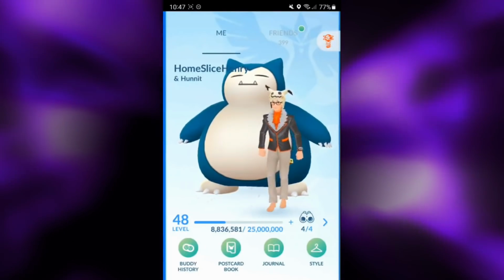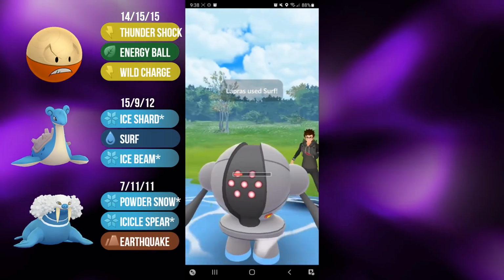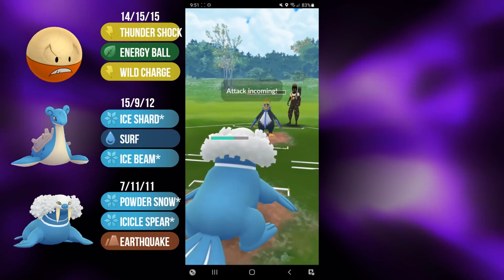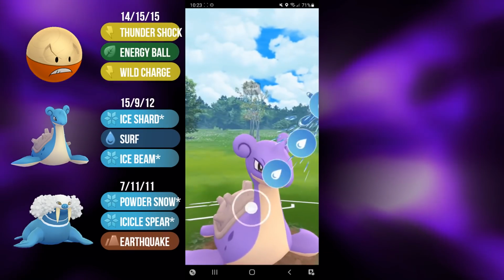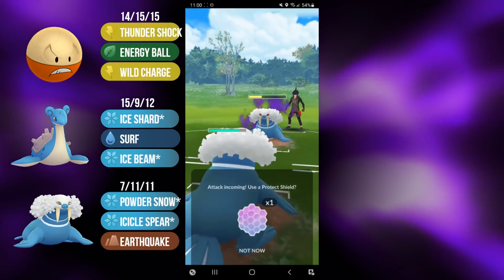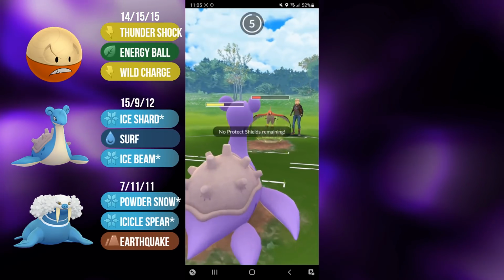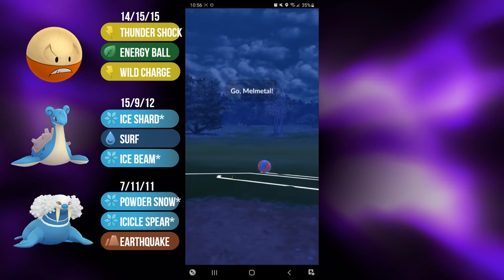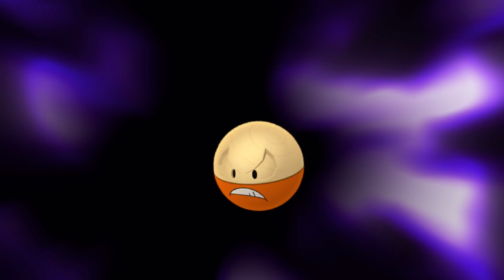WHO LET AN *XL* LEVEL 50 HISUIAN ELECTRODE INTO THE OPEN ULTRA LEAGUE?! Pokémon GO Battle League